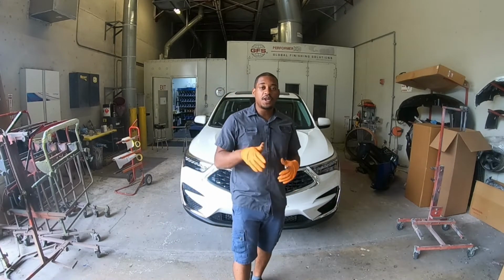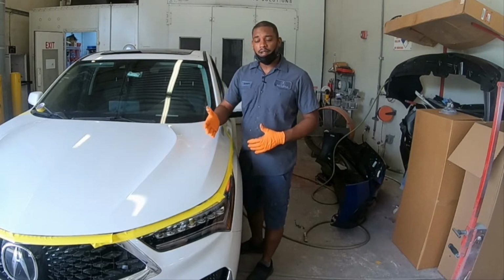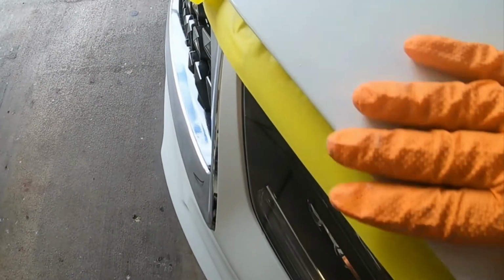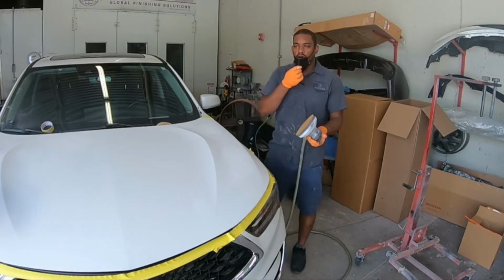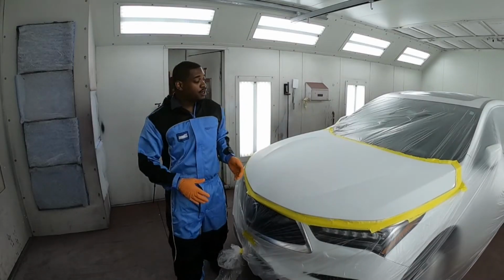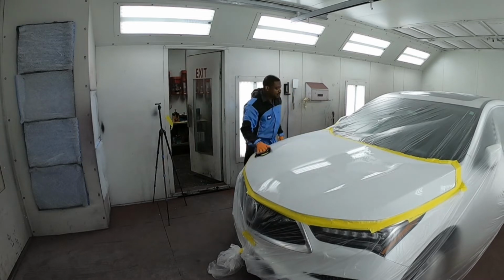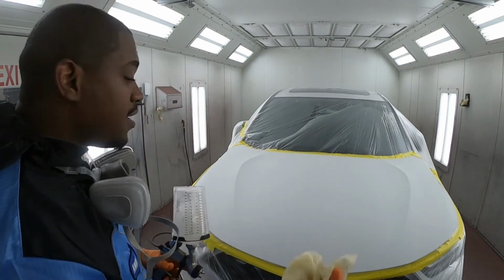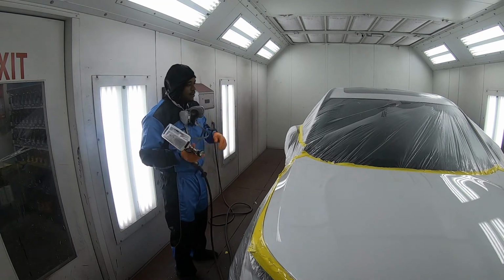BEST WAY TO FIX DIEBACK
In this video you will learn exactly how to fix dieback issues in car paint. the video is only 9 minutes so i wont take up too much of your time.

Products used in this video:
Micro fiber towels;